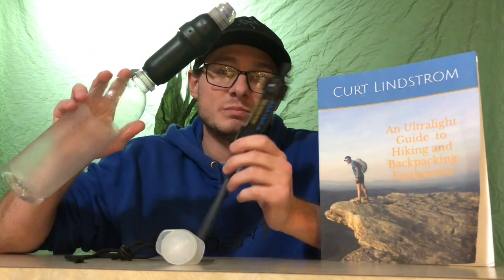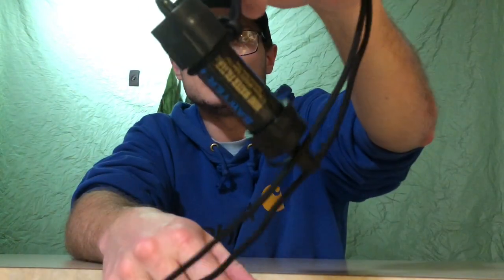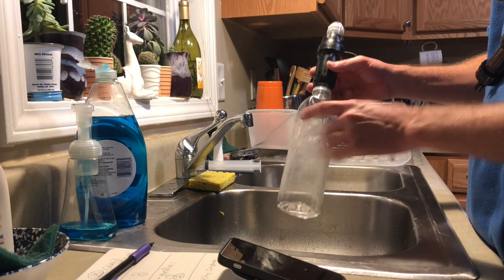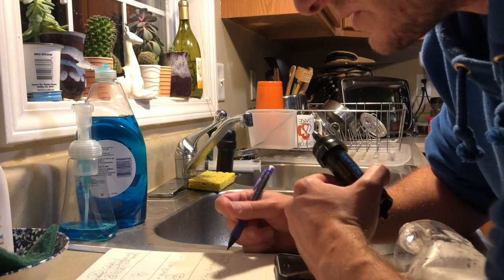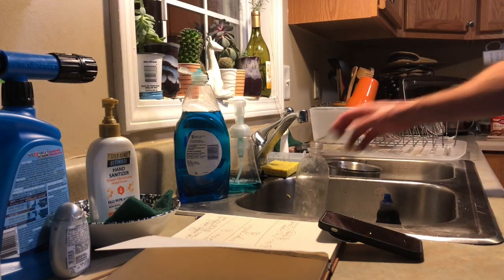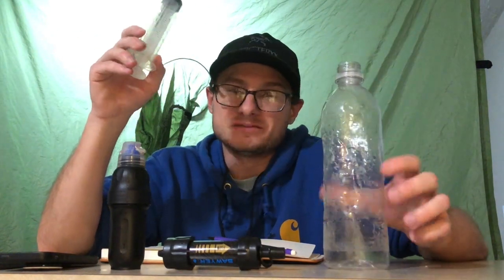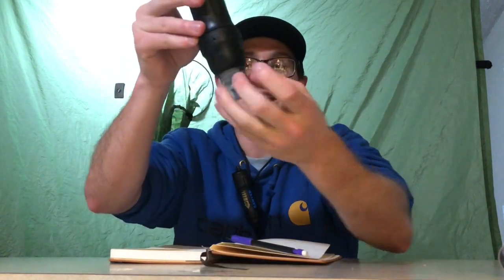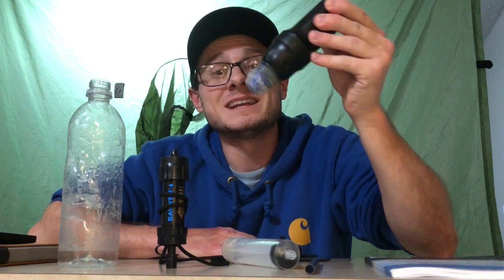Your Sawyer Squeeze is NOT dead! (And why the heck did I buy a Sawyer Mini?)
(Audio bugs fixed). You can jump to results of the cleaning/testing if you don't care about the rest of the video - (27:05)

I bought and wanted to test out a (smaller) Sawyer Mini to replace my Sawyer Squeeze (larger, more flow) when it slowed down after 600 trail miles despite my efforts to clean it out by back-flushing it.

When I looked through the packaging for the MINI, I noticed the more advanced care instructions for the first time. Hot water makes sense, and I'm more than a little disappointed with myself for not thinking of that one when I had plenty of access to hot water in hostels on trail. But VINEGAR? That kind of blew my mind.

I finally realized that my filter had probably slowed down due to calcium build up. Now that I know vinegar can fix this kind of clogging, I think my Squeeze filter will last a long long long time.

That's the great thing about the sawyer, you don't have to buy a new cartridge (basically rebuying the filter every couple of months). I've seen posts online about newer filters, and people say "oh you have to rebuy a Sawyer too". But I think that if your'e armed with these maintenance tips your sawyer will keep ticking.

An important thing to note is that Sawyer recommends *sanitizing* your filter before you put it away (after a hike/ period of use). I never did this before, but I'm definitely going to now.

I think some hikers expect the Squeeze to last an entire 'thru hike' with just normal back-flushing, but really if you just soaked and flushed it with hot water like I tested out here it will perform way better for you. On a zero day at a hostel you can take an hour to maintain what is arguably your most important piece of equipment, and even spend the buck or two it costs to pick up a jug of vinegar (for mineral deposit clogs) for everyone to share when you are doing your food resupply in town.

The Sawyer is a LOW MAINTENANCE piece of gear, not NO MAINTENANCE (no water filter would be). It's a $35ish piece of equipment, which is kind of nuts (good price) considering it's THE CHOICE water filter right now for long distance hikers.  But that $35 is also significant enough that you probably don't want to be rebuying it all the time due to poor maintenance.

More so, if it's a perfectly good filter that just needs some cleaning its a shame to just throw it out for a new one.

Take care of your equipment and it will take care of you! I'm going to avoid buying another filter ever again if I can help it. Unless that is, I end up testing out something new.

Thanks so much for your support of the channel through your likes, comments and subscription. It helps so much and I really appreciate your viewership!

Questions and suggestions for other viewers in the comment section help everyone. No matter where you write your comments, I'll see them and get back to you. (As of the end of December ('18) things are getting busy until after the end of February , but I'll try my best).

For these and more hiking/backpacking/outdoor tips you can check out my book (available in print and ebook format on amazon)

Poncho Tarp Backdrop (discontinued but here's an extremely close alternative from maker of the original GoLite)